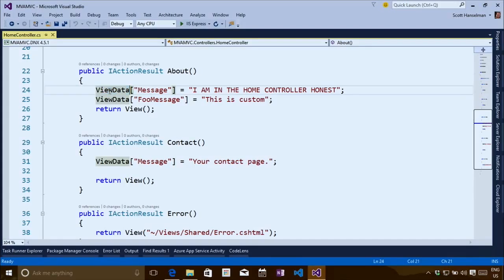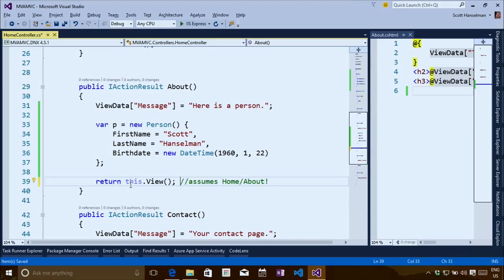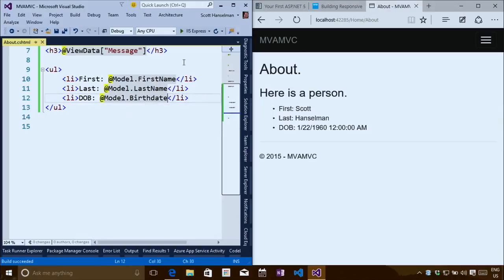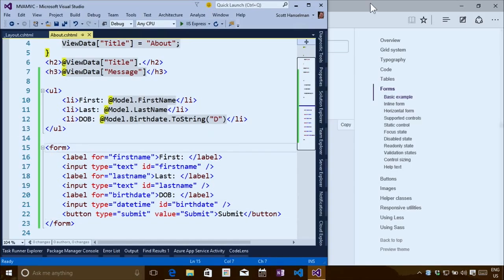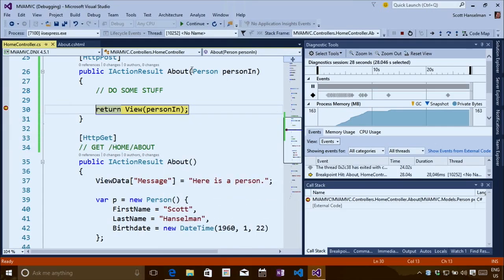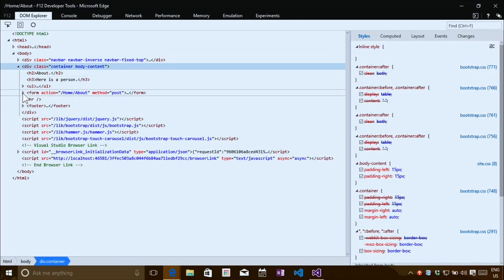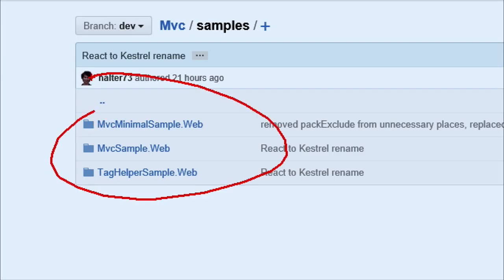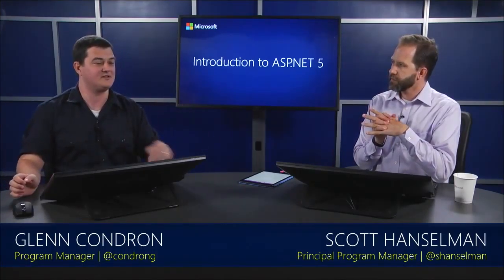ASP.NET Tutorial - Part 4 : Getting Started with Models, Views, and Controllers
Part 4 : Getting Started with Models, Views, and Controllers
Get an introduction to creating an application using MVC.